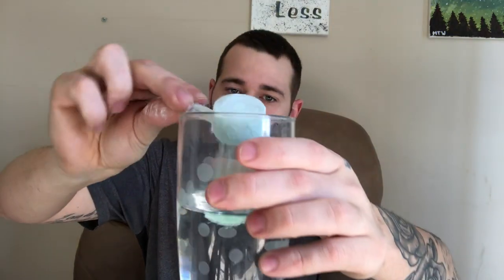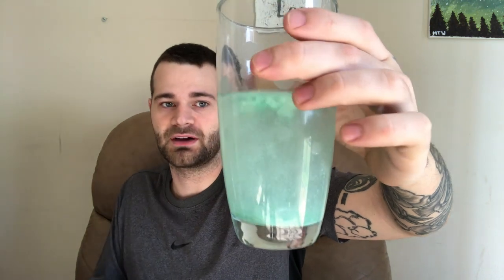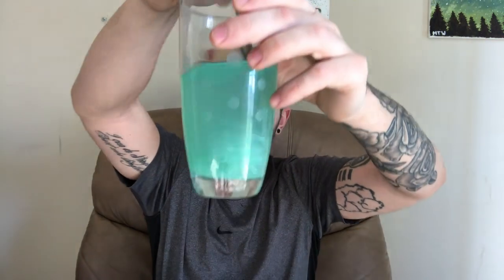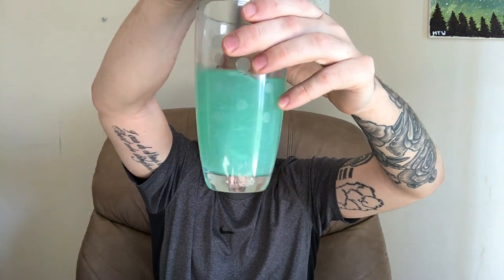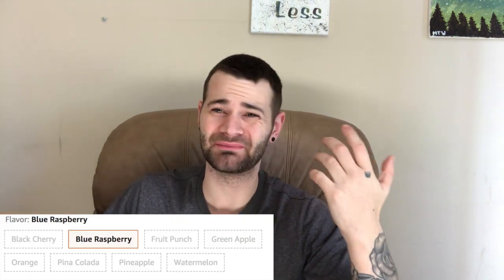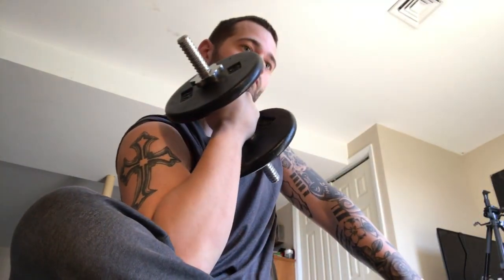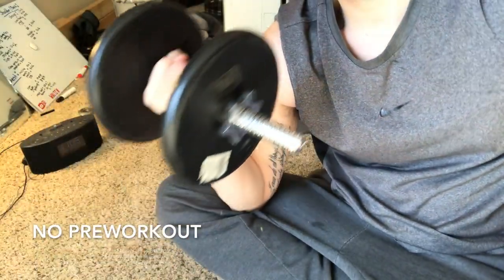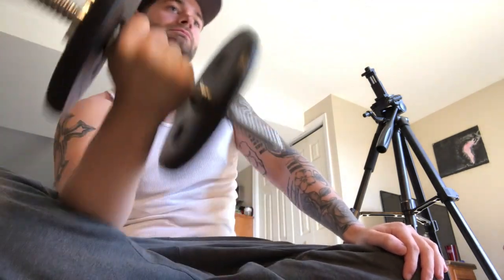GAT NITRAFLEX - THIS IS MY FAV PRE WORKOUT!!!!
Today I decided to review my favorite pre workout! This is the only continually purchased pre workout in my arsenal. Enjoy!